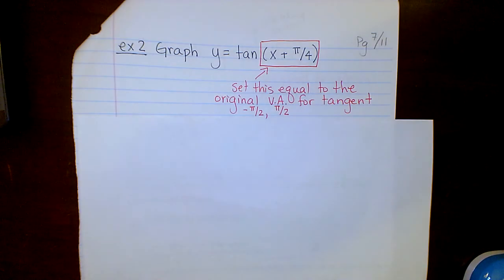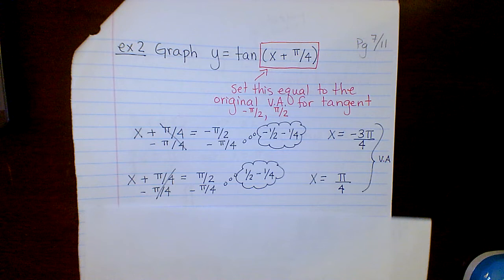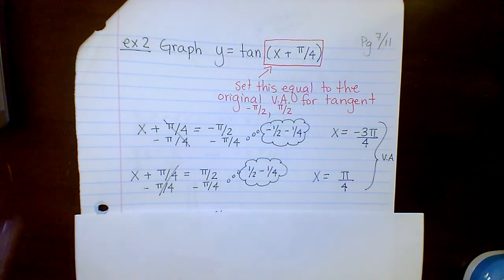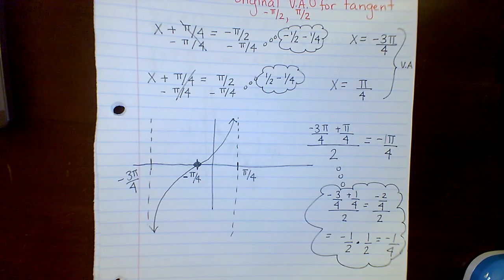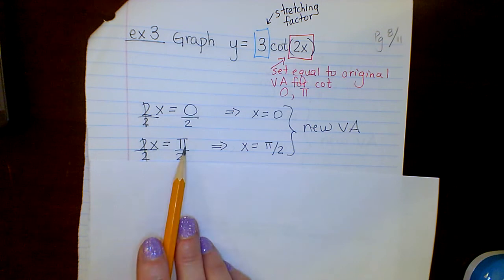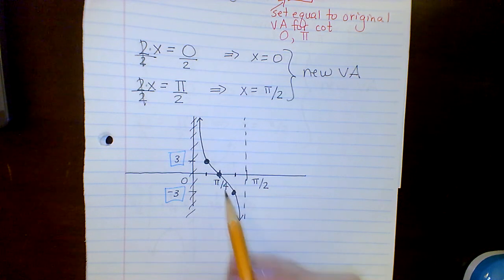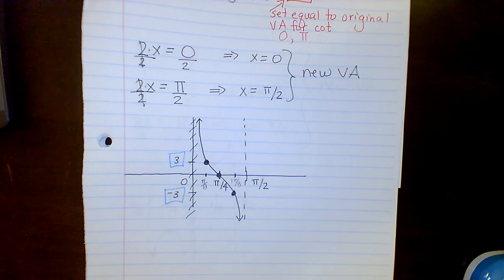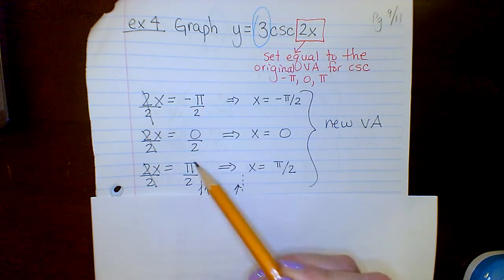m165 sect 8.2 hybrid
Graphing tangent, cotangent, secant, and cosecant functions